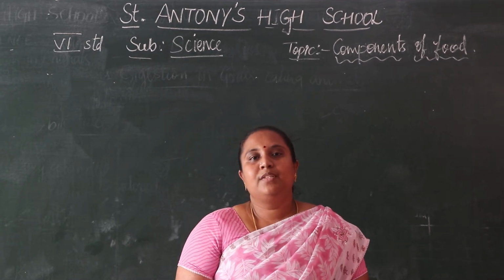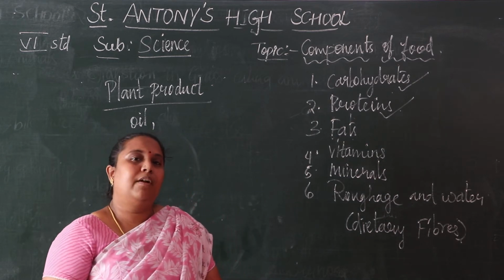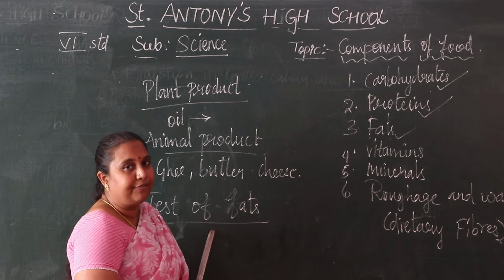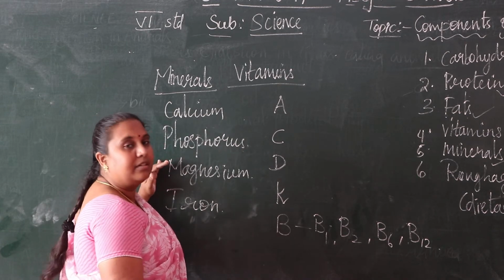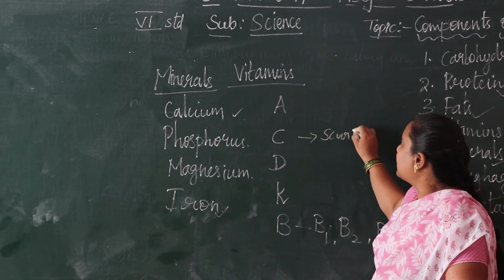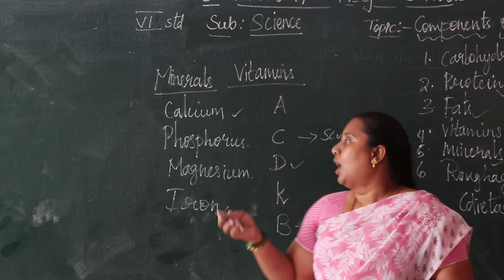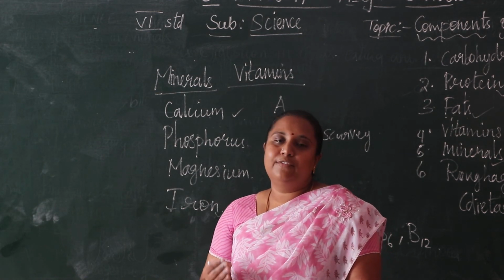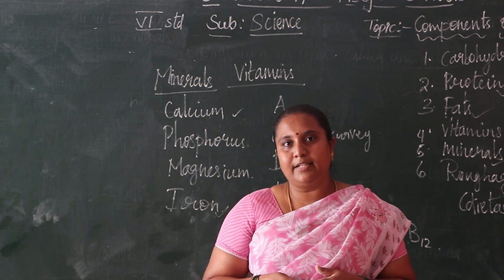VI Std Science Video 02 Components of Food Part 2